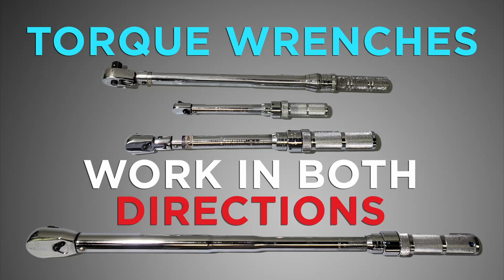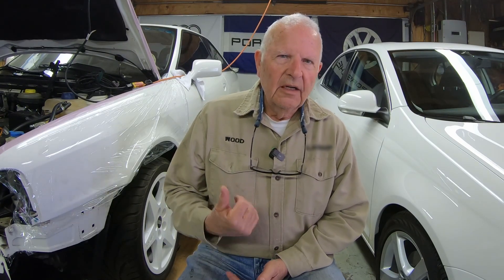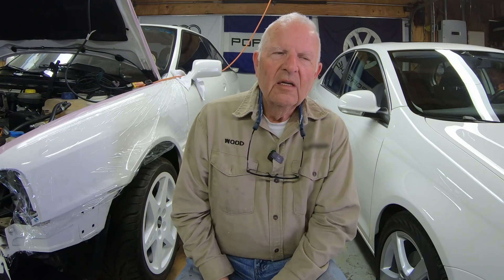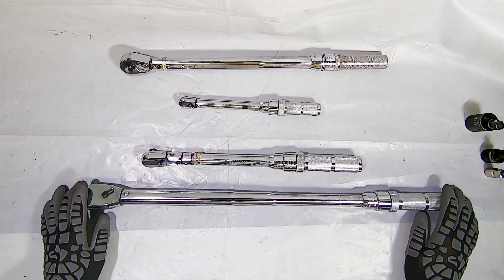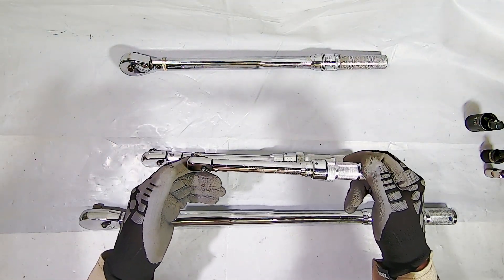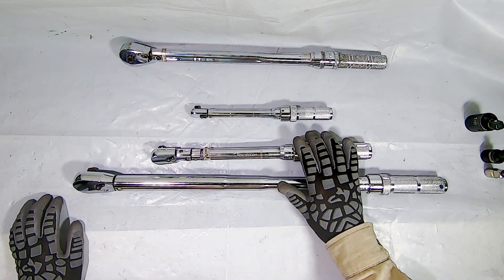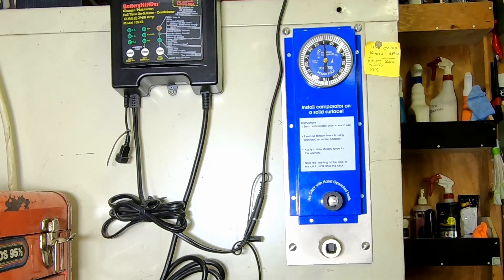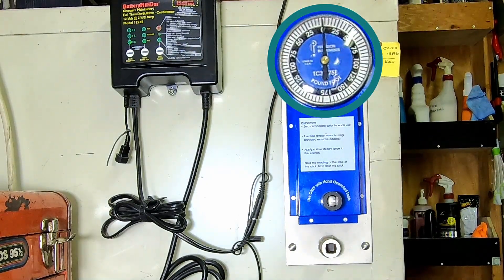Torque Wrench used as a breaker bar?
Torque wrenches can be used to tighten and to loosen fasteners.  In the same way that you torque a fastener, a torque wrench can be used to loosen the same fastener.

As always, I receive no funds from you using the link below,